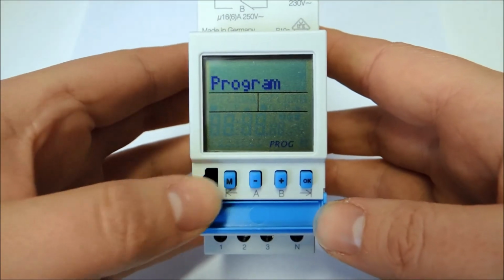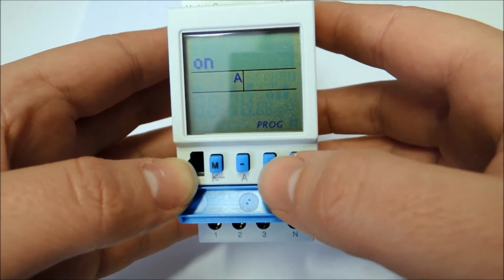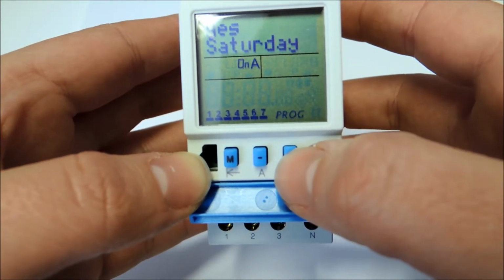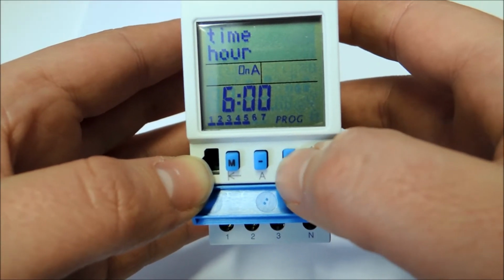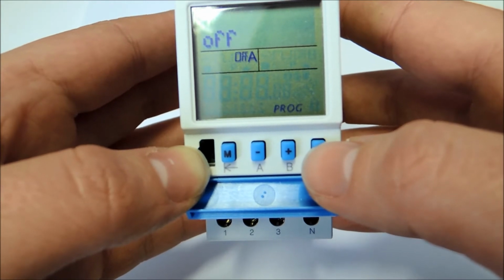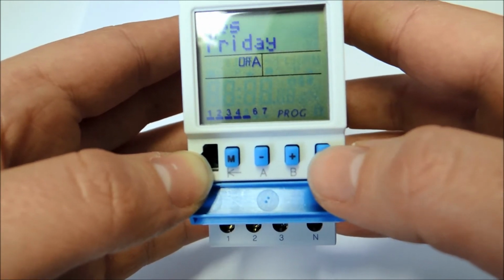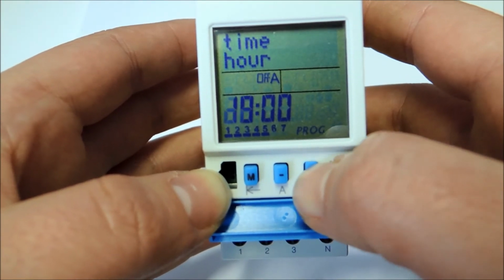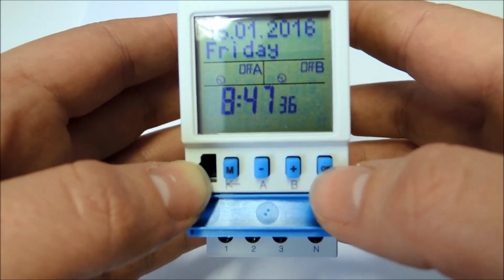pro-line - Programming example digital weekly timer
Programming example for a müller or paladin digital weekly timer